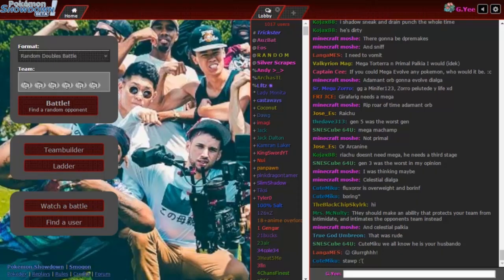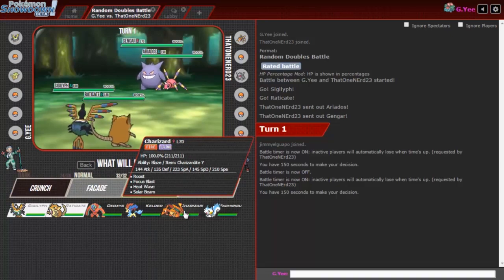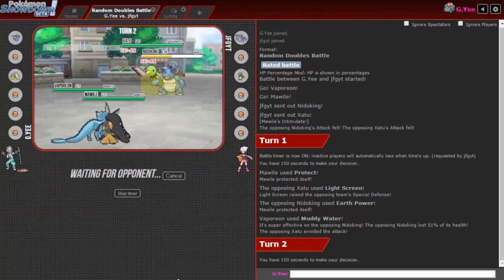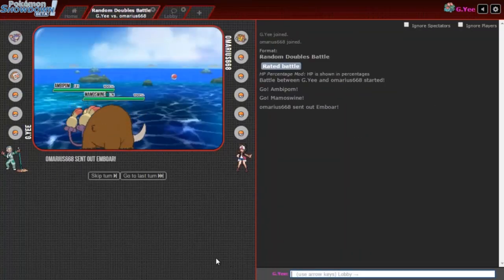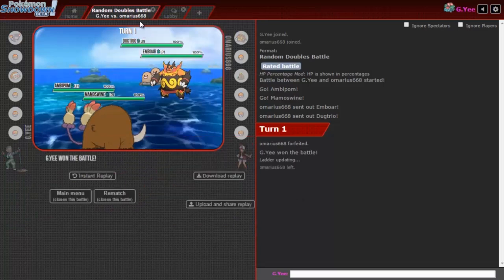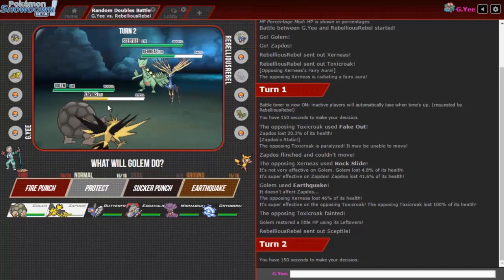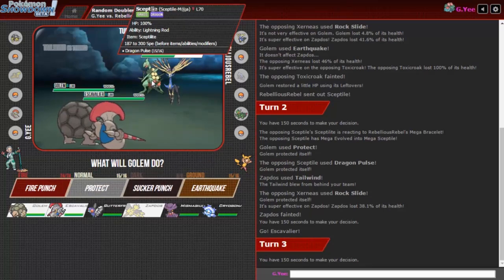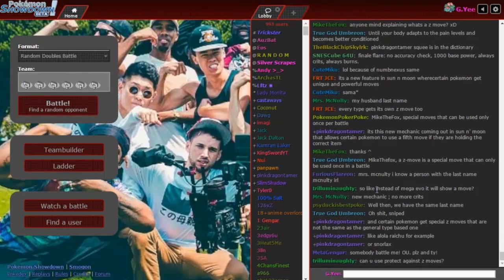Random Bars 2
Random Bars 1:
battles, when I am going to stream, or just to get updates on
my life in general:
I livestream Pokemon battles where I battle the viewers, and sometimes other games:
Please comment with any input regarding future episodes. I